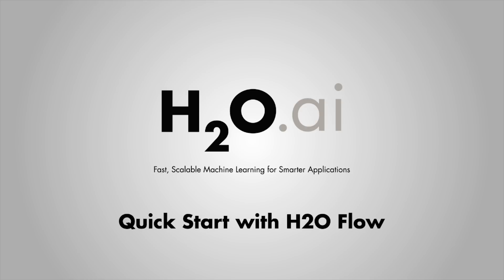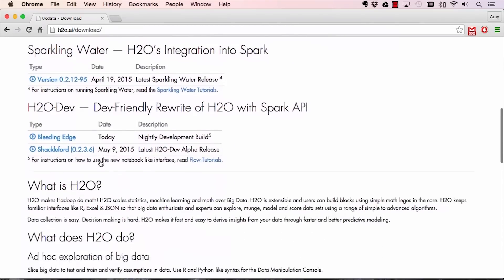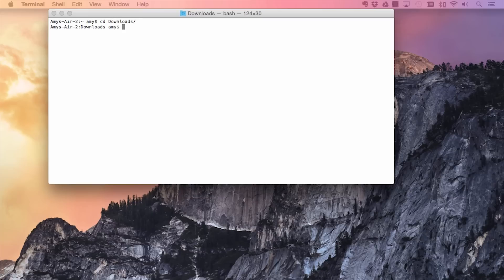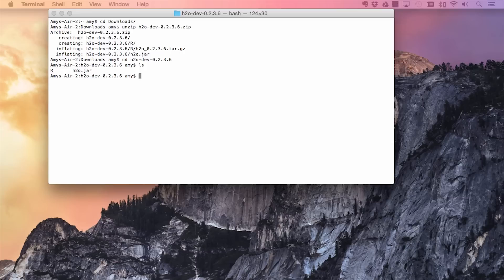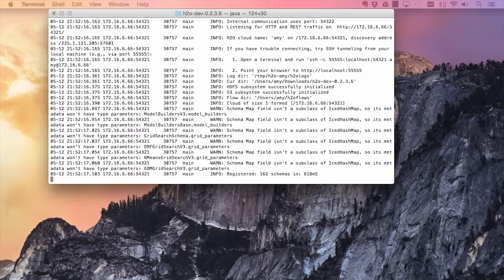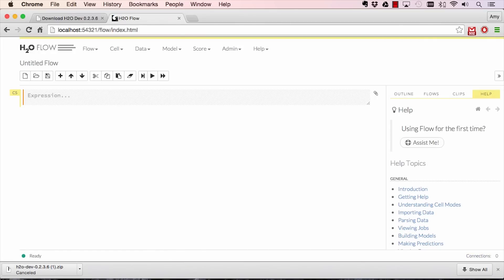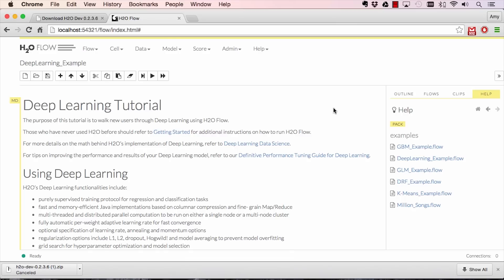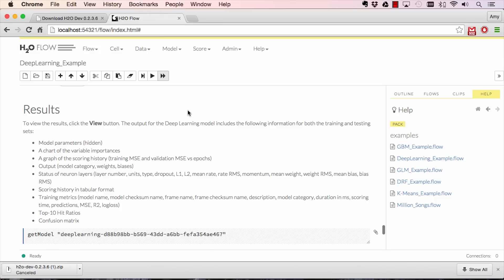H2O Quick Start with Flow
H2O 3.0 is finally here!

Follow this video to start H2O 3.0 with Flow.

H2O 3.0 is for enterprise and open-source use, with easy installations for Spark, Python, R, Yarn, Hadoop 1, Amazon EC2, Maven, laptops and standalone clusters.

Users can now utilize H2O Flow, a notebook-style graphical user interface with command-line computing, to access fast, scalable H2O algorithms. Join the Movement: open source machine learning software from H2O.ai, go to Github repository